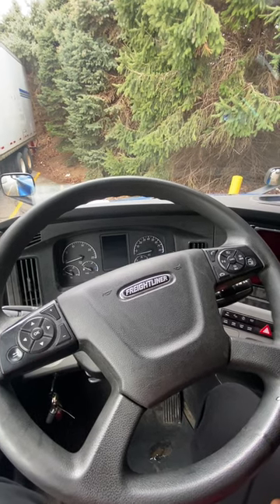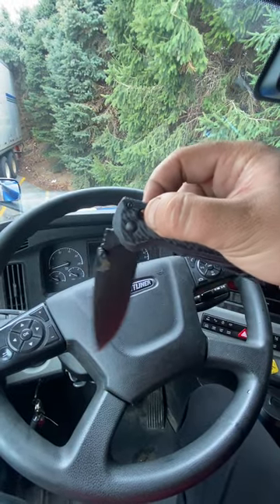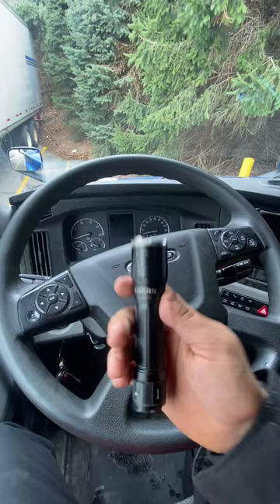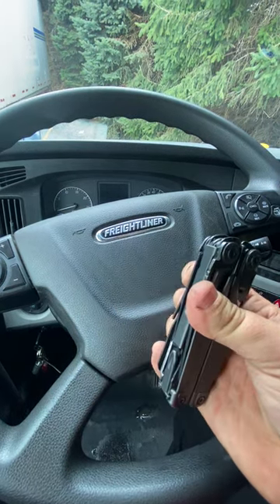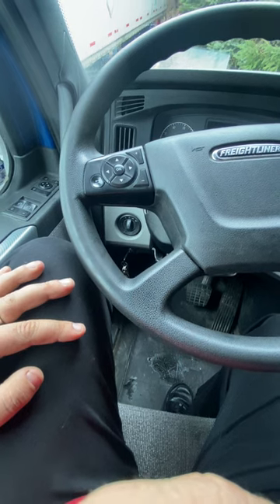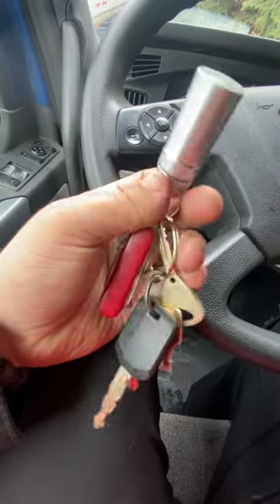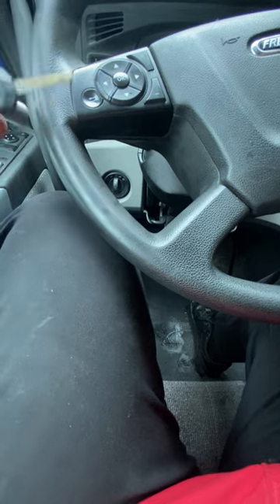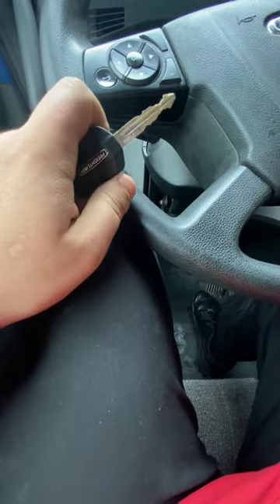My EDC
Everything I carry with me on a day-to-day basis. ￼